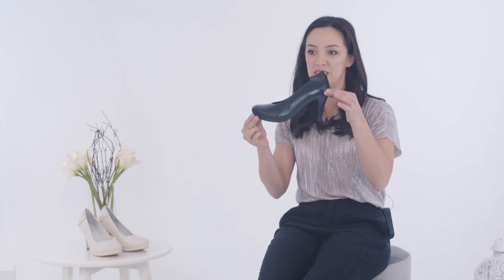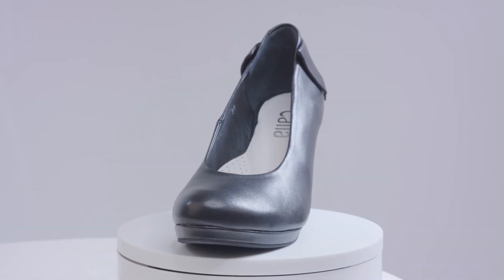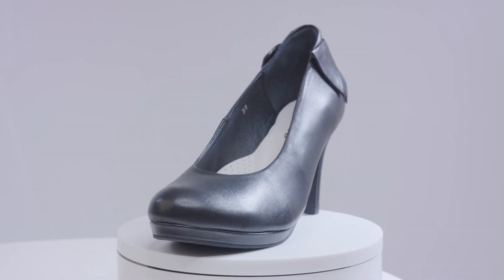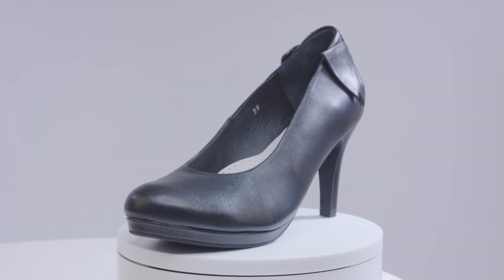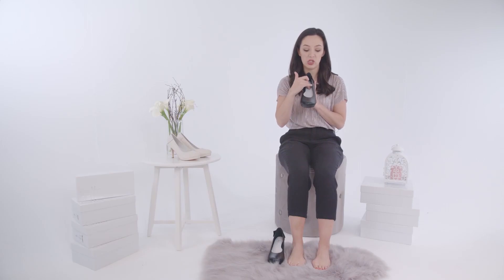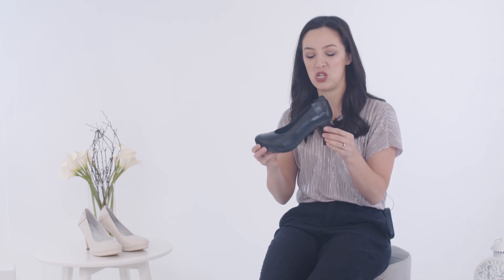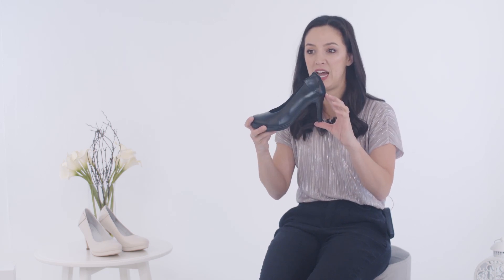Calla - Sophia | Heels for bunions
Calla Shoes founder and CEO Jennifer Bailey introduces you to Sophia, Calla's best selling court shoe style.

Jennifer explains the features of the Sophia, and tries them on so you can see what they look like on feet with bunions.

The Sophia has many comfort features, making it soft and comfortable for your bunions or problem feet. These include, a wide toe box, luxuriously soft materials, a stable heel and an arch supported, cushioned insole. This shoe is also super stylish, and is perfect for any special occasion.

UK/International

USA